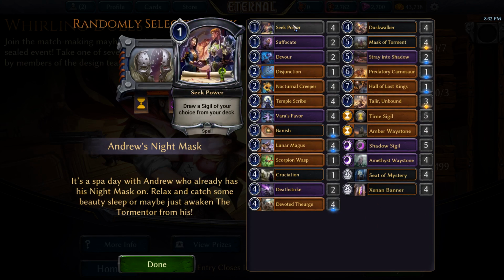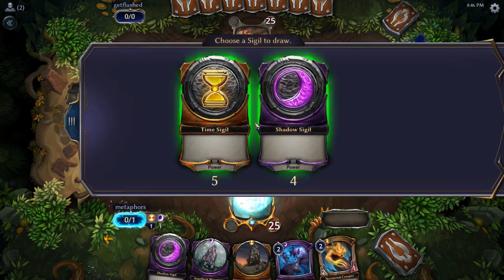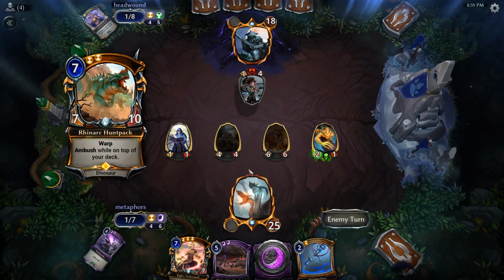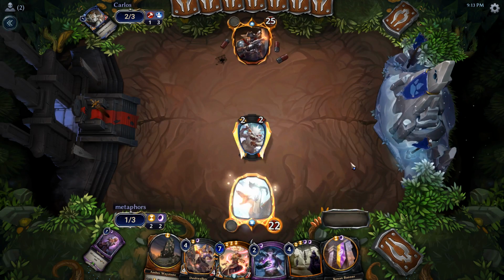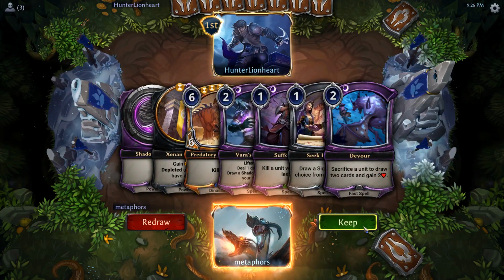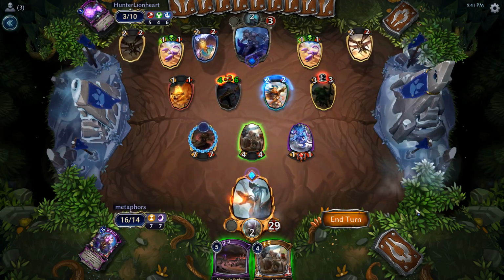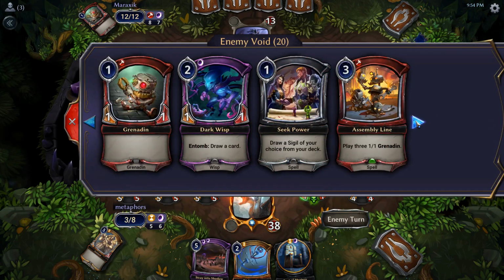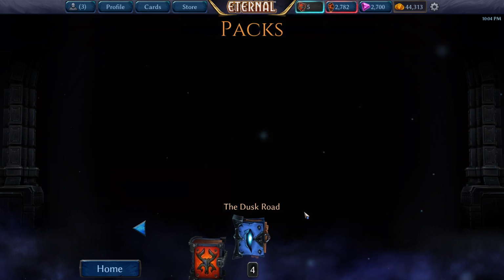Eternal Card Game - Whirling Duels! event - Andrew’s Night Mask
Eternal is a free-to-play digital collectible card game video game developed and published by Dire Wolf Digital. Eternal was announced in January 2016 at PAX South, and began a closed beta that April.